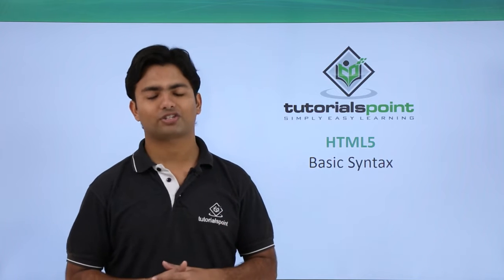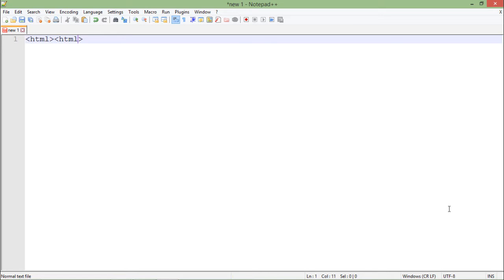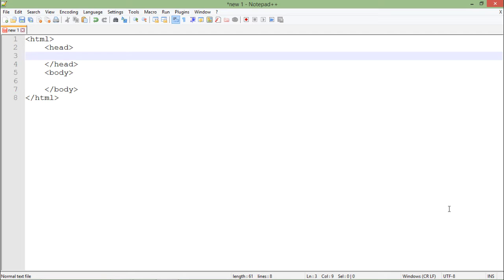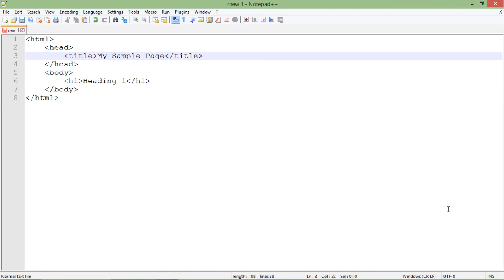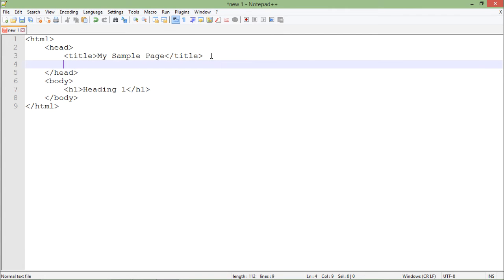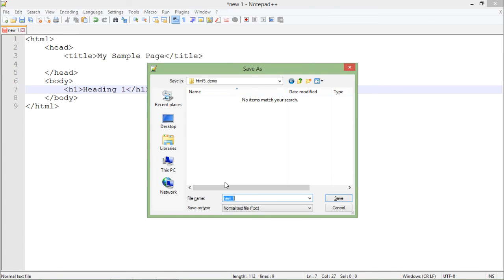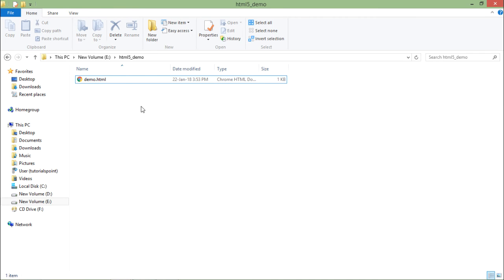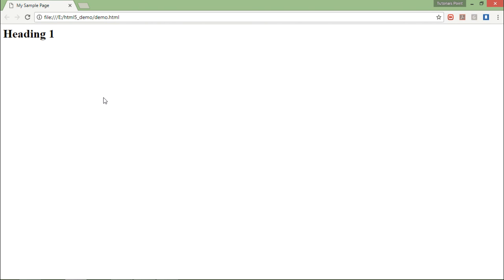HTML5 - Basic Syntax